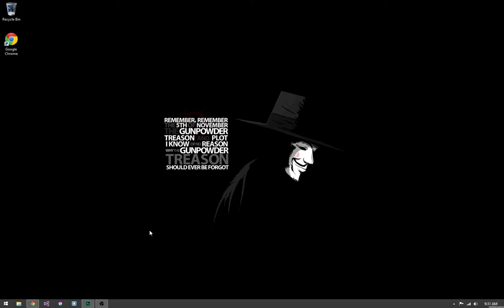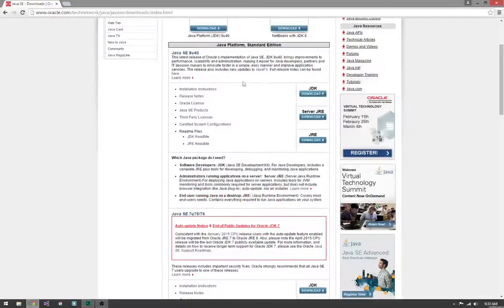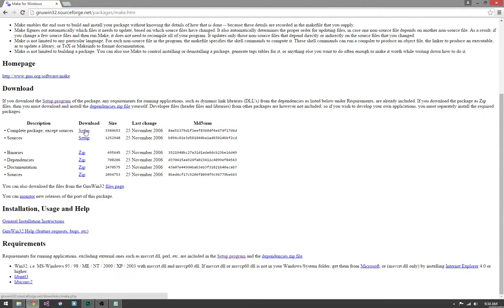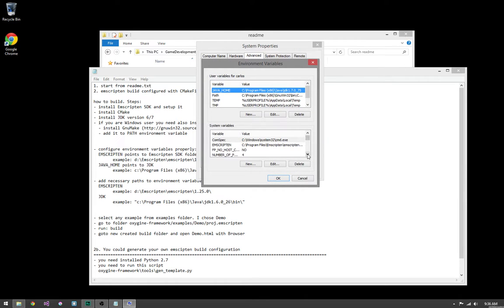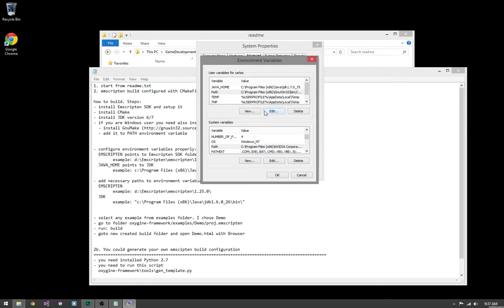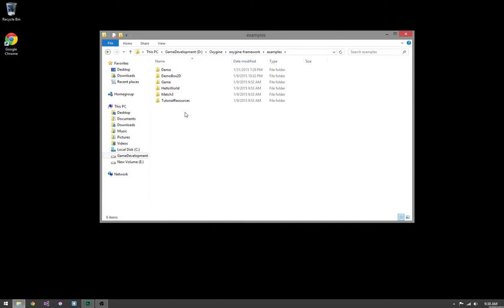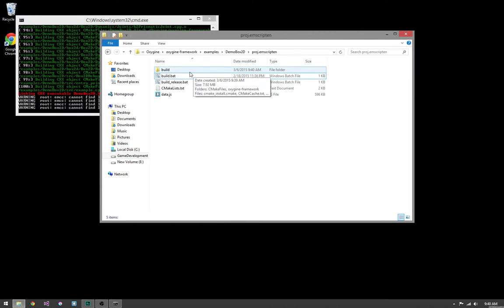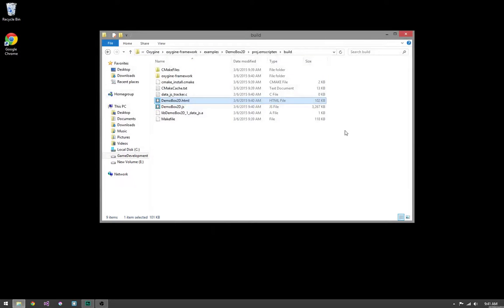Oxygine tutorial 2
In this video i show you how to set up emscripten and other development tools needed for html5 development.